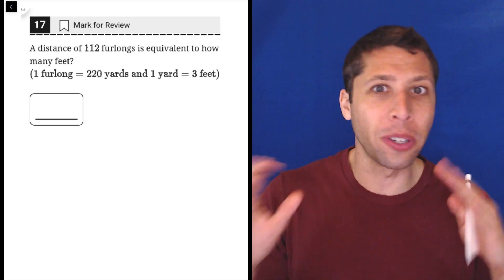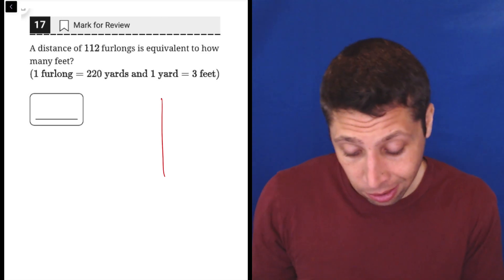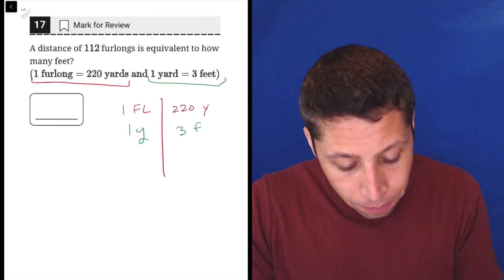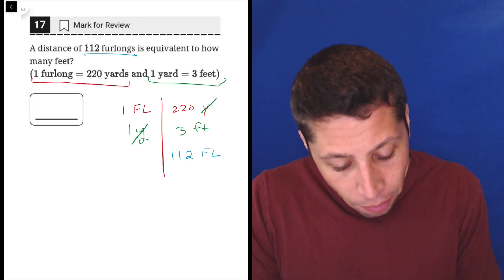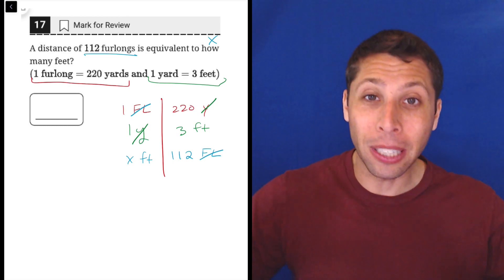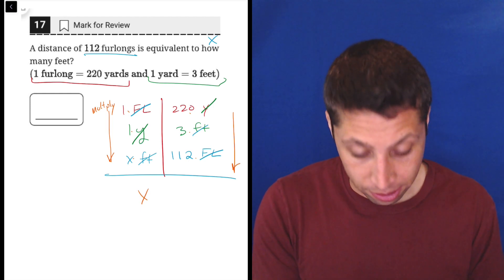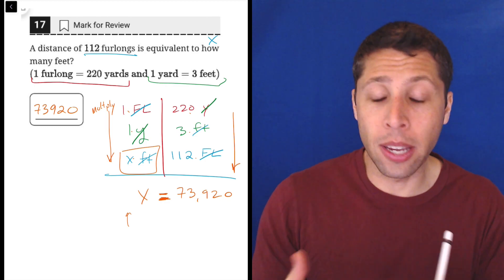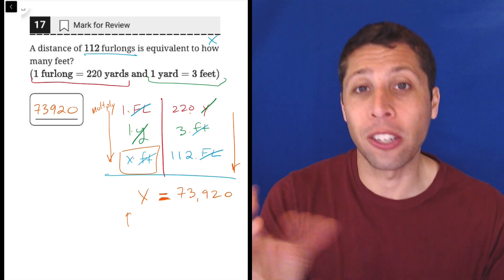Digital PSAT 8/9 #1, Math Module 1, Question 17 (numeracy)